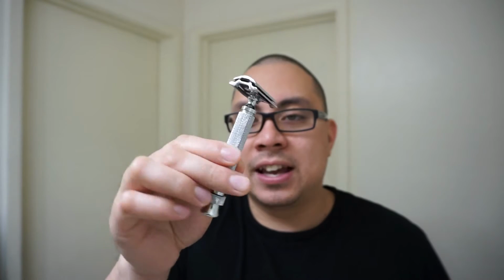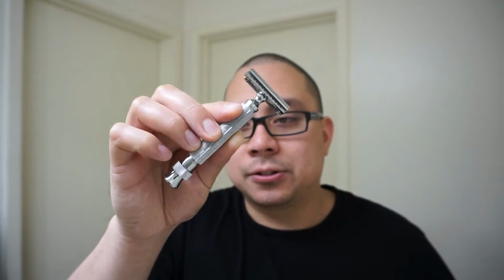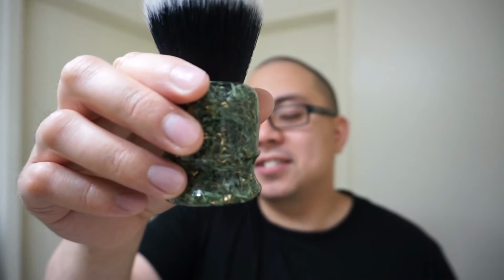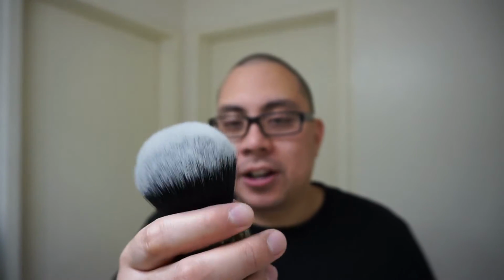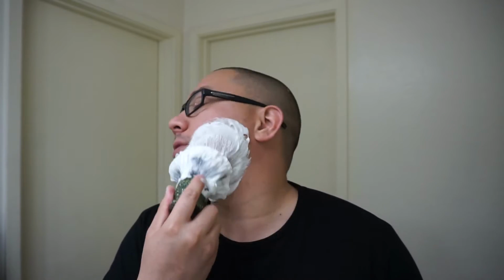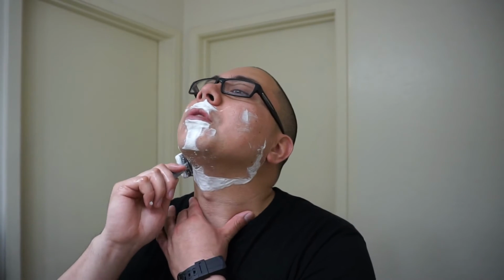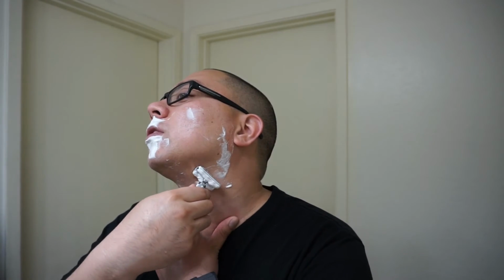Del's Shaving Soap with my new "Money Bagz" shaving brush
A great BBS shave using a great barbershop scented set along with my new brush. Couldn't be happier with the results, as always thank you for your support.

Del's Barbershop Set